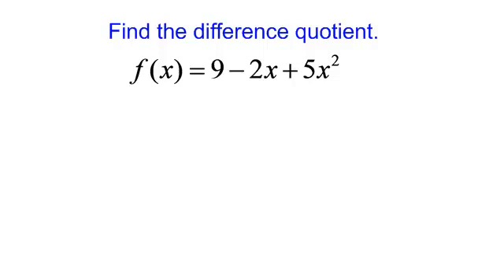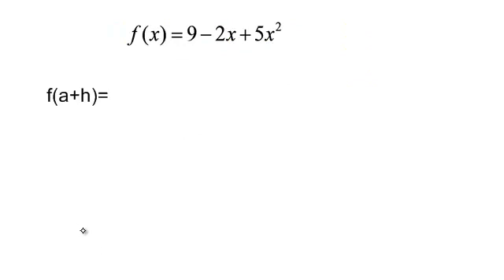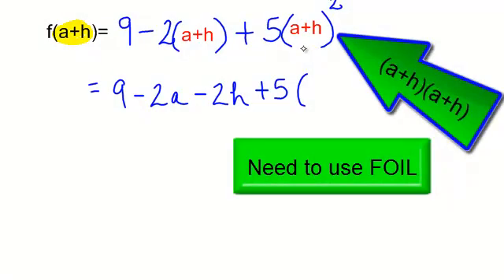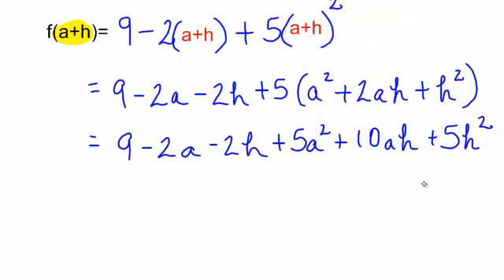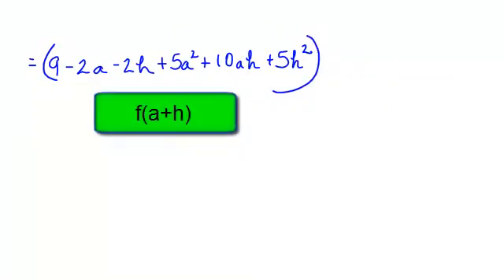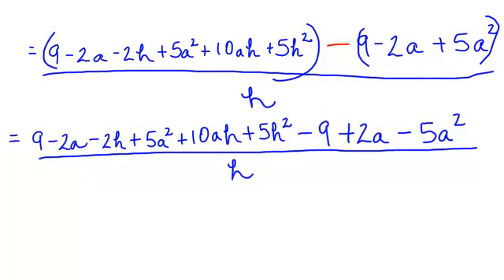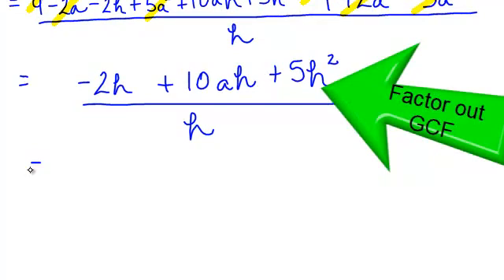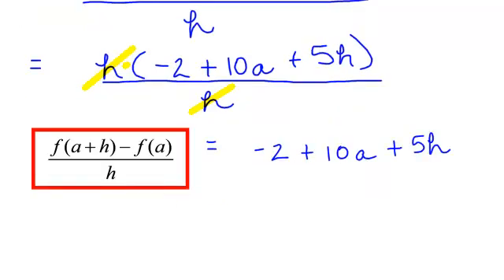Difference Quotient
Using the difference quotient with a trinomial